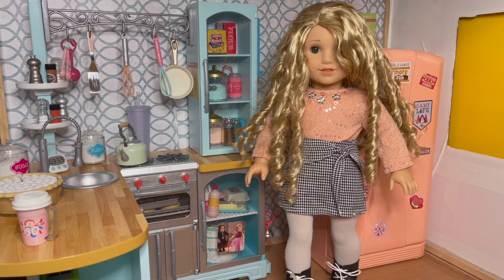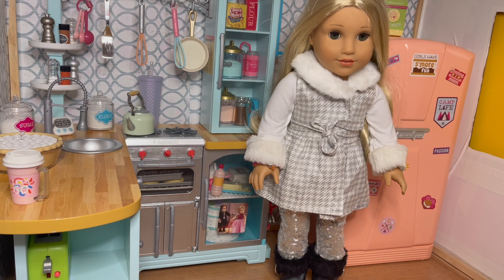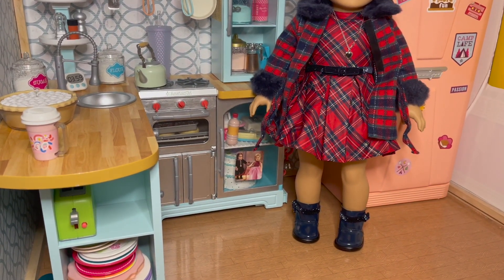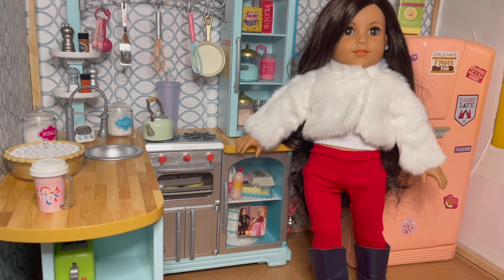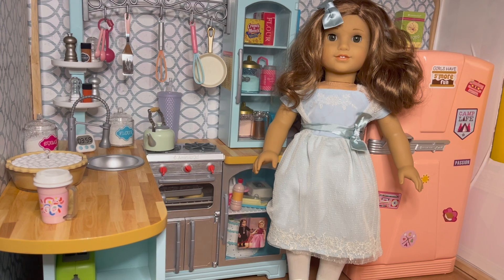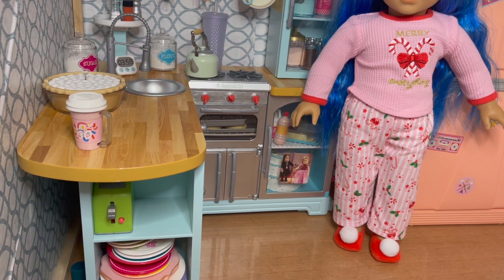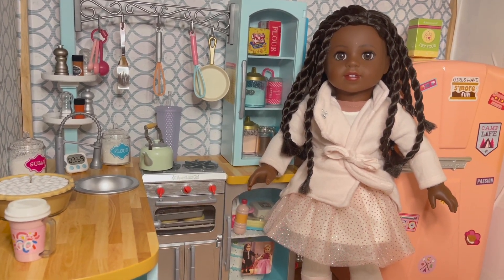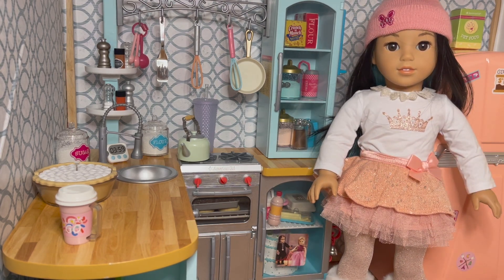American Girl: What The Dolls Are Wearing for Winter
Hey Guys,

My season is upon us! So excited to show everyone what the girls are wearing for winter. I think I've dressed more dolls this year than in years past.